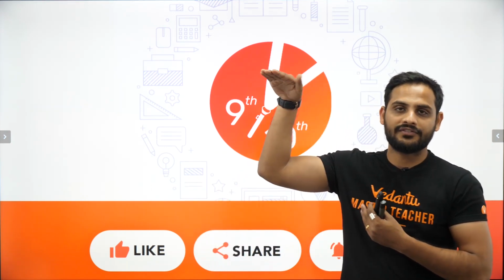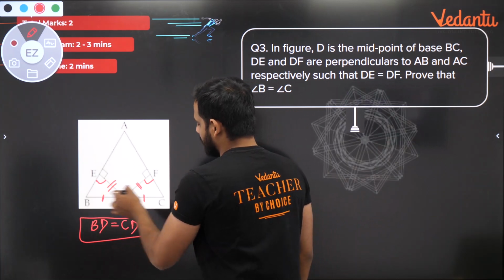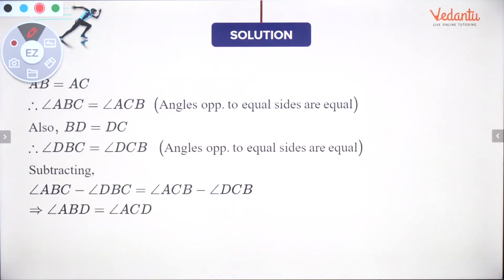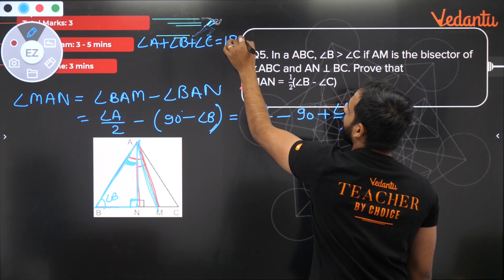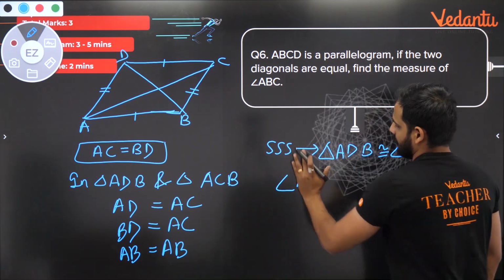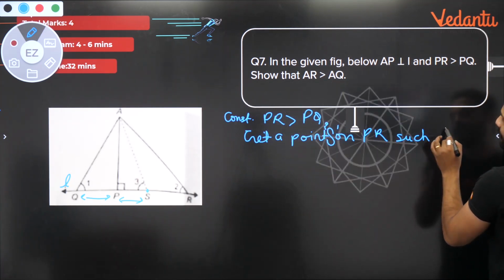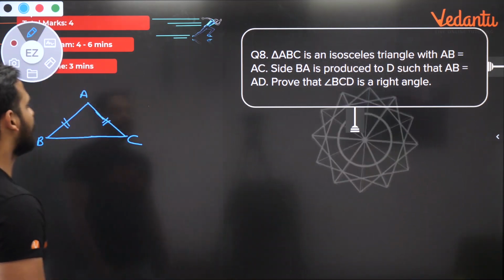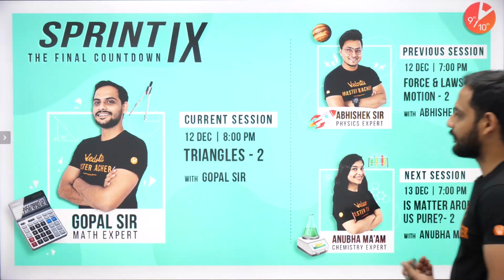Triangles Sprint IX l2 | CBSE Class 9 Maths Chapter 7 | NCERT Solutions | Vedantu Class 9 and 10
In today's session, Master Teacher Gopal Sir takes you through the Triangles CBSE Class 9, as it is one of the most important and scoring topics in Maths, CBSE Class 9 of NCERT Maths Books.

triangles vedantu
vedantu triangles
triangles class 9th
triangle
class 9 maths ex 7